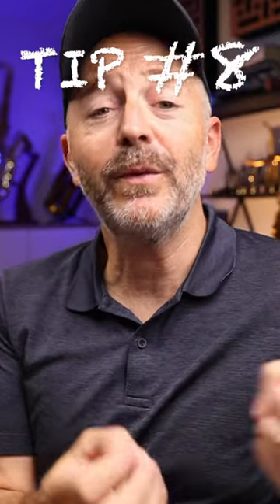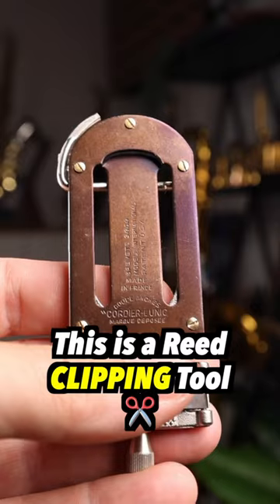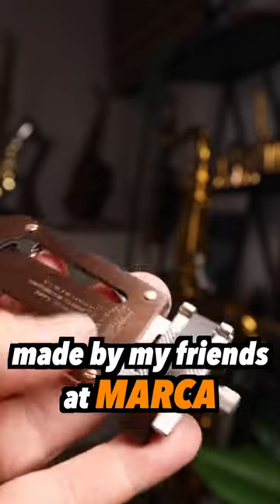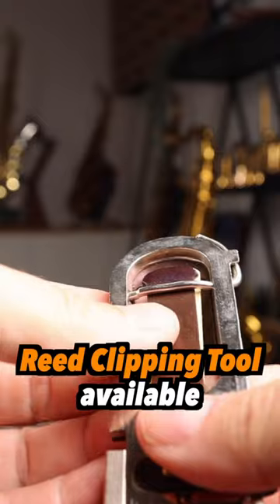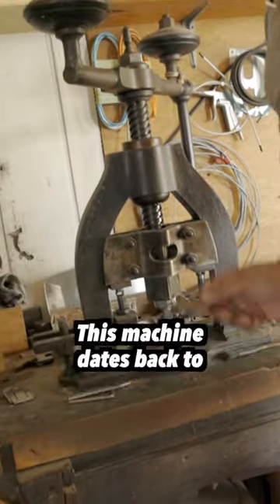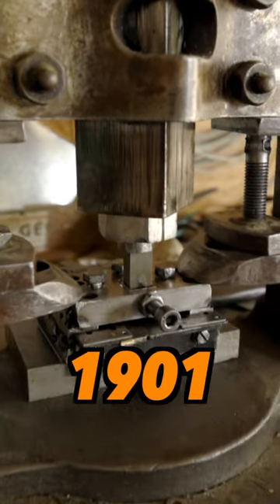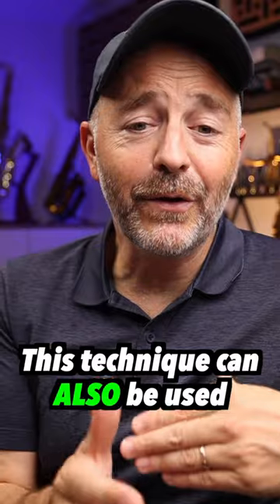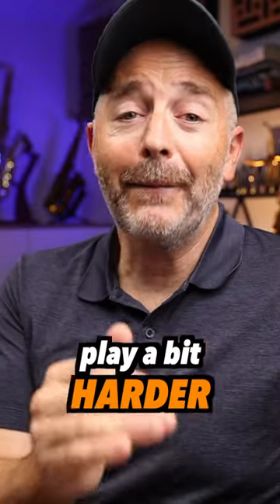Soft Reed? Clip It.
Here's a great hack for dealing with a reed that is too soft, clipping it can make it play a bit harder. Join the reed revolution with BetterSax Jazz Cut Reeds, visit bettersax.com for more info.